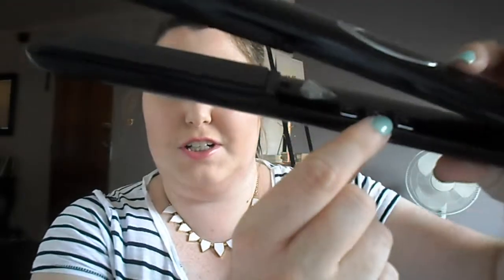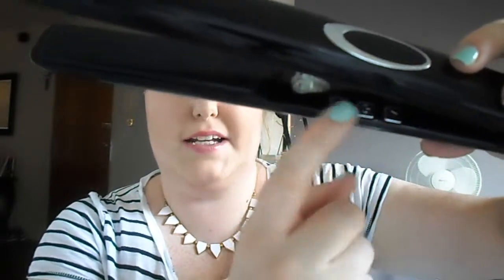Hair Care Routine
Products
Wahl Supadryer 1800W Ionic Hair Dryer
Muk Style Stick 230 IR
De Lorenzo Nova Fusion Colour Care Shampoo Sliver
Paul Mitchell Moisture Instant Moisture Daily Treatment
Bumble and Bumble Sunday Shampoo
Amika Nourishing Mask
Schwarzkopf Normal Balance Leave in Conditioner
Muk Spa Argan Oil Treatment
Lady Jane Tangl-eze Detangling Brush
Freestyle Professional Butterfly Clip
Fabric Elastic
Matrix Texture Builder Messy Finish Spray
Girls Only Haircare Dry Shampoo
KMS California Free Shape Quick Blow Dry